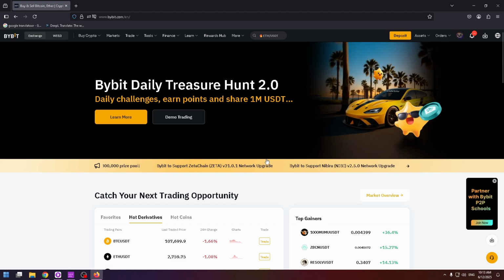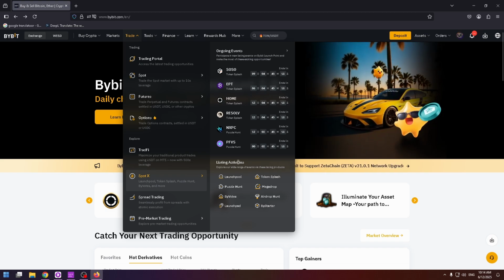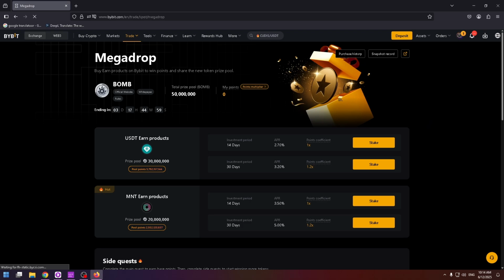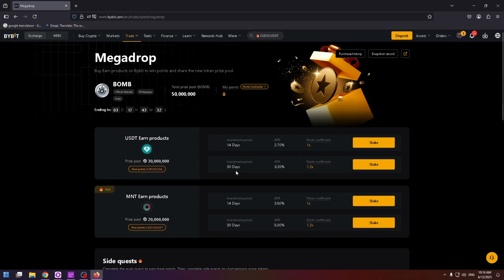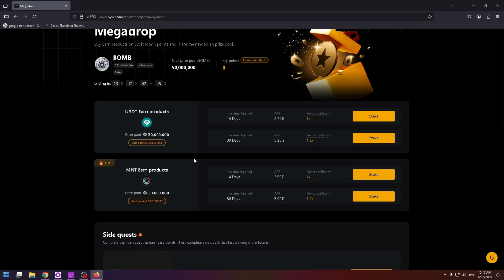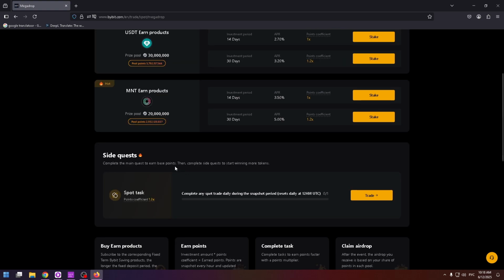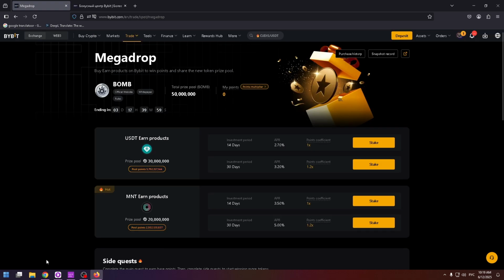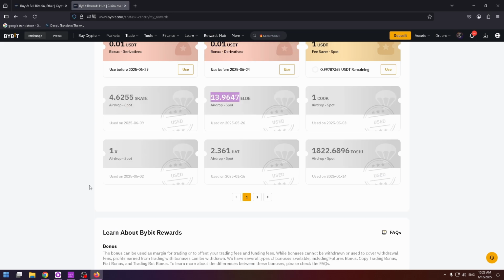Bybit Megadrop Reward Review | How To Earn Money On Event 2025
bybit megadrop overivew